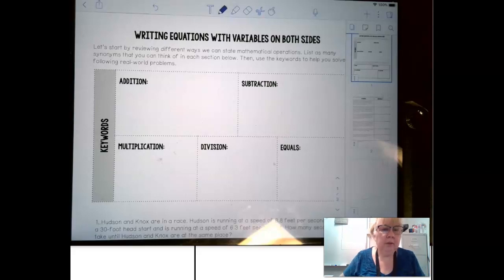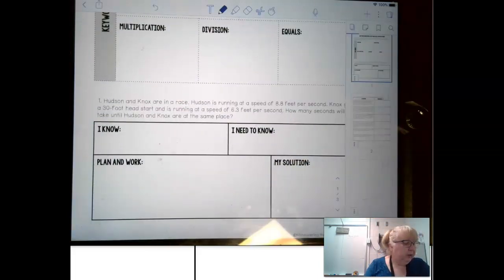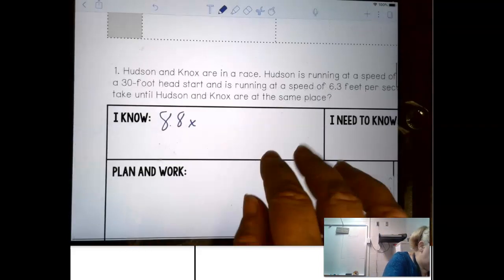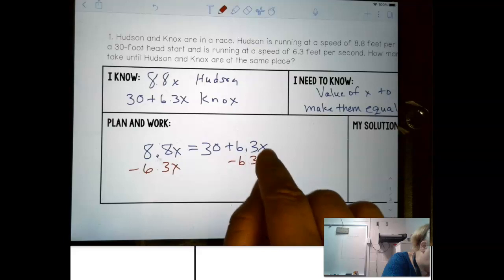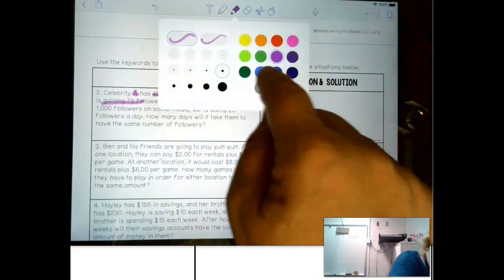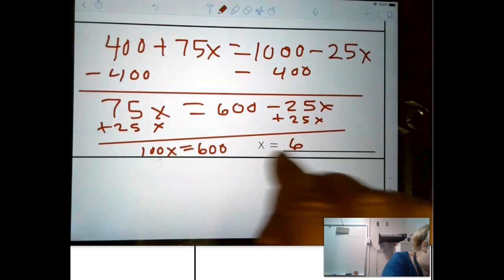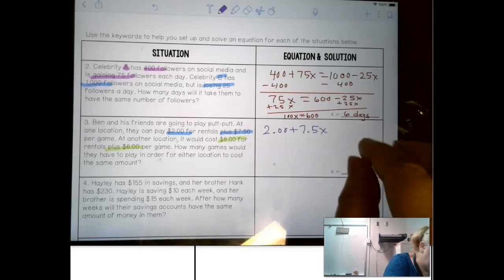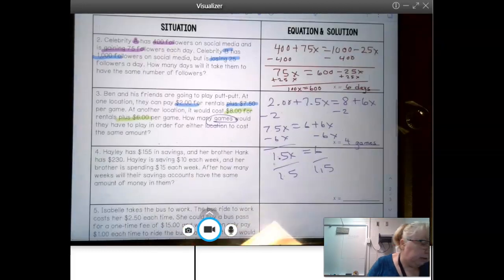Writing Equations from words